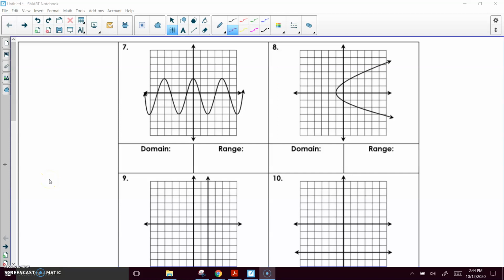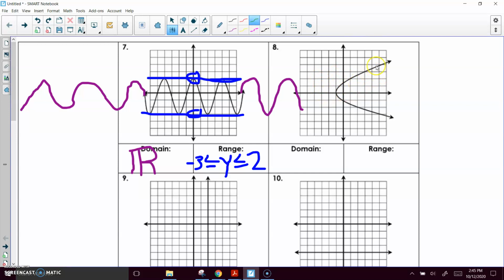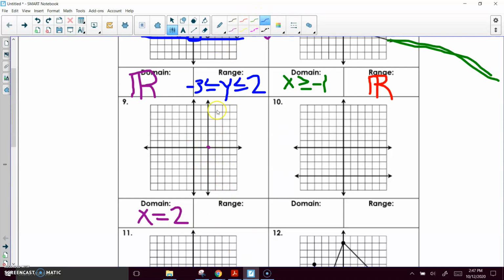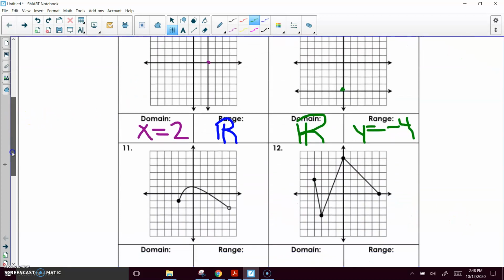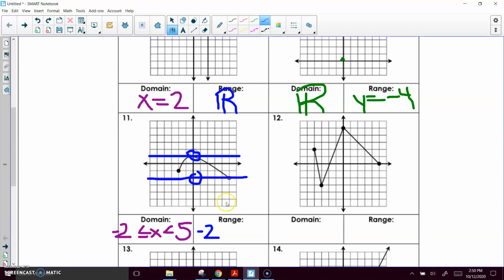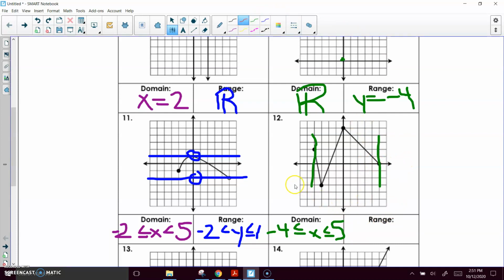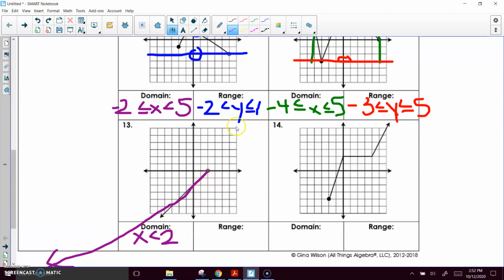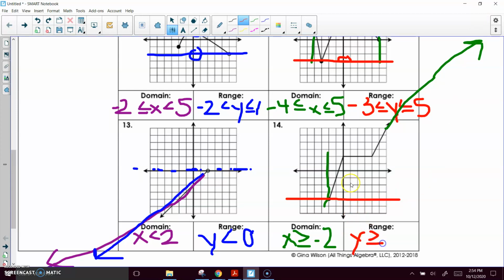Domain and Range of graphs part 2